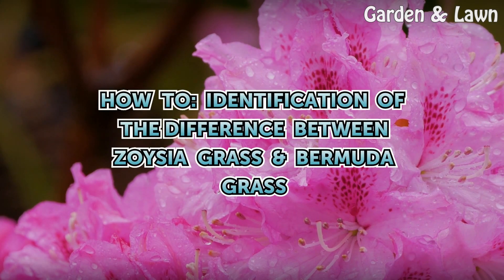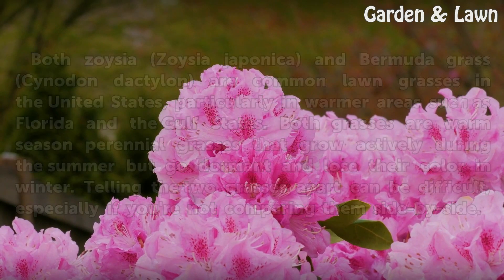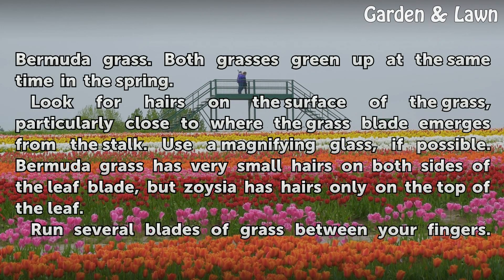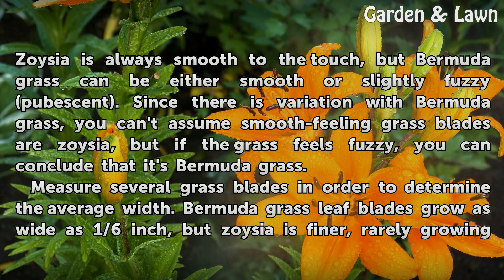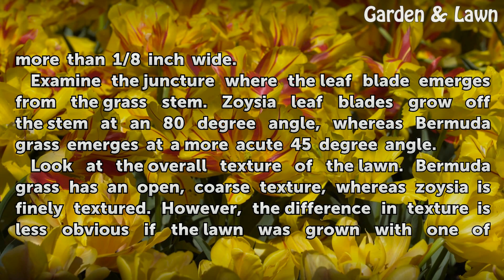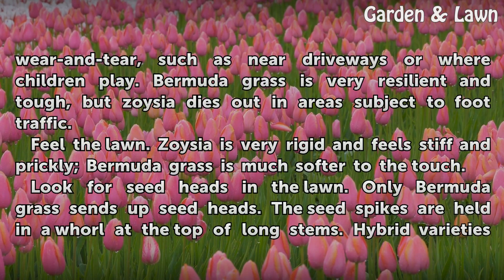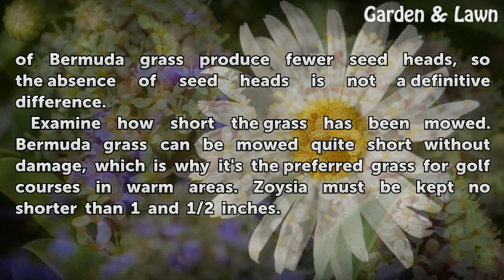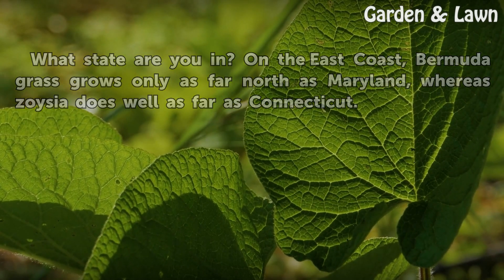How to: Identification of the Difference Between Zoysia Grass & Bermuda Grass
How to: Identification of the Difference Between Zoysia Grass & Bermuda Grass. Both zoysia (Zoysia japonica) and Bermuda grass (Cynodon dactylon) are common lawn grasses in the United States, particularly in warmer areas such as Florida and the Gulf States. Both grasses are warm season perennial grasses that grow actively during the summer but go...

Table of contents How to: Identification of the Difference Between Zoysia Grass & Bermuda Grass
Things You'll Need 00:47
Tips & Warnings 03:47